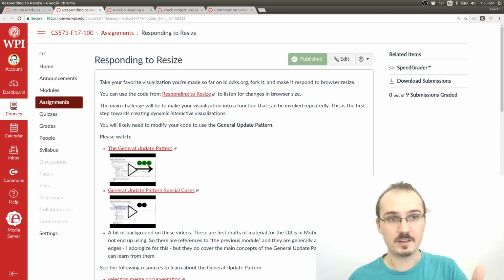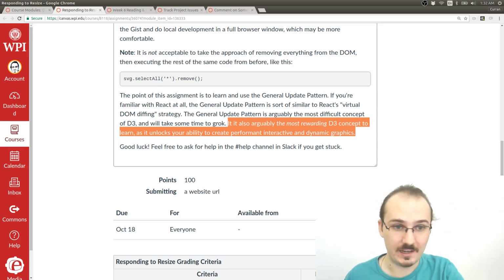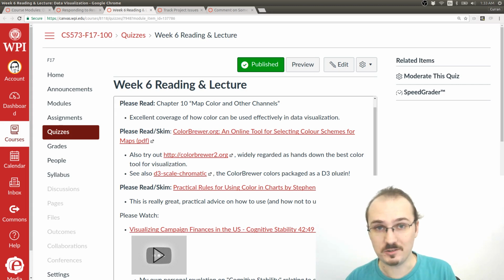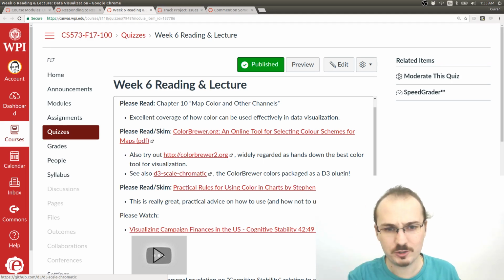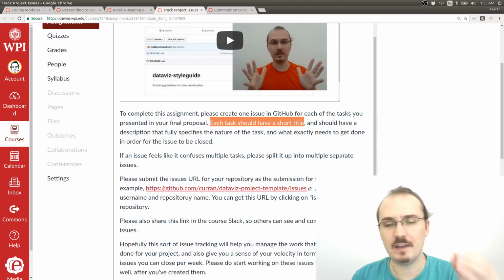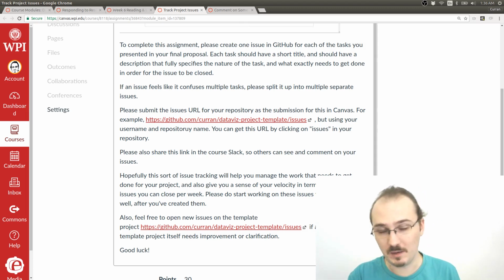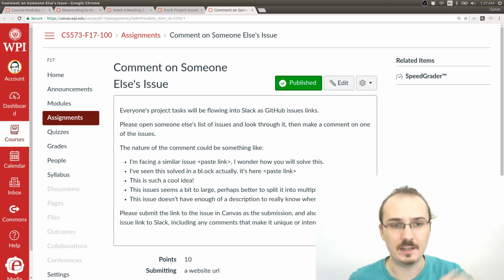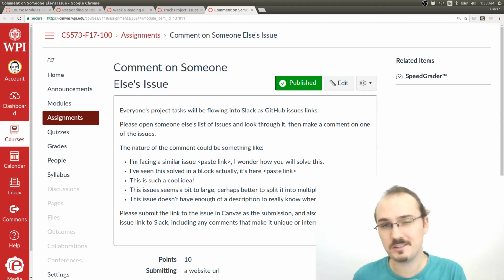Week 6 Launch Video